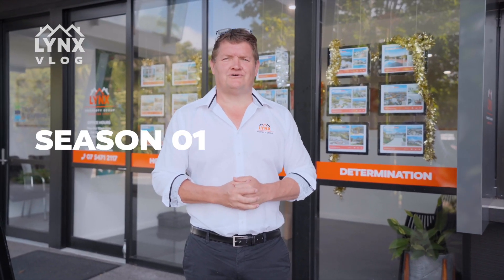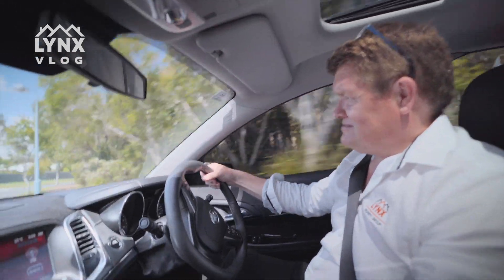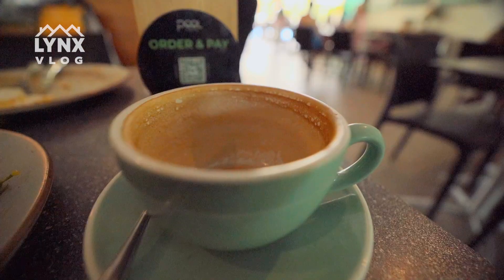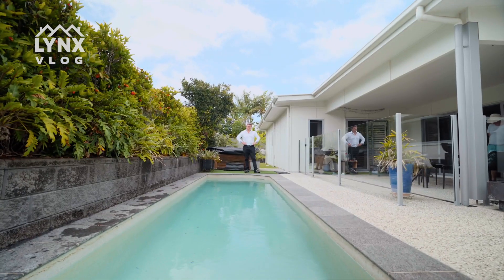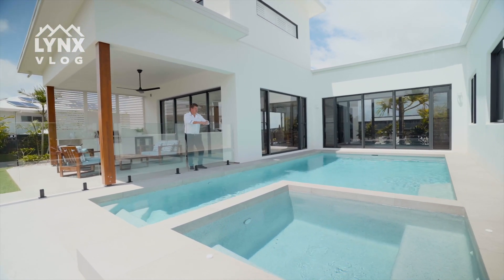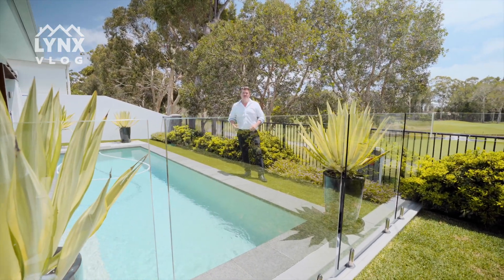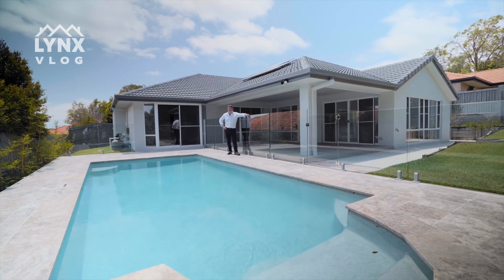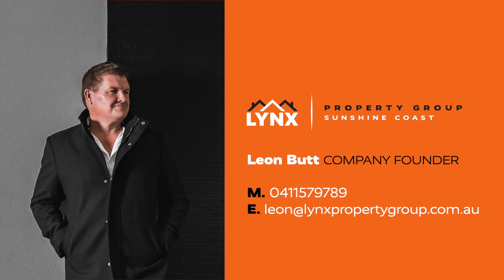Join Leon as he takes you on a tour of the most beautiful swimming pools in Peregian Springs. S01E04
👀 Leon Butt takes you for a look at some of the homes with swimming pools in Peregian Springs. Peregian Springs is a popular coastal community in Queensland, known for its beautiful beaches and laid-back lifestyle. And what better way to enjoy the sunshine and ocean breeze than with a sparkling swimming pool in your backyard?

Whether you're looking to cool off on a hot summer day, entertain friends and family, or simply relax and unwind, a swimming pool is an ultimate luxury. And with Peregian Springs' climate and stunning coastal views, a home with a pool is the perfect place to call home.

Join Leon Butt in Season 01 Episode 04 as he takes you on a tour of some of the most beautiful homes with swimming pools in Peregian Springs. You won't want to miss it!